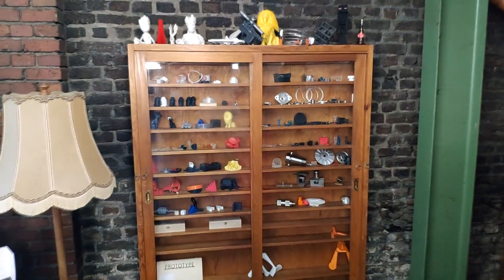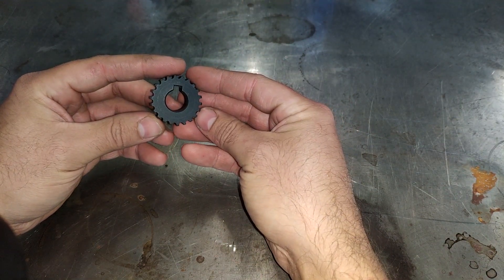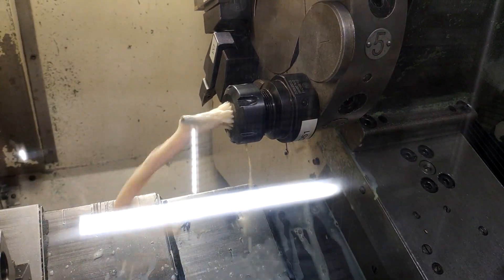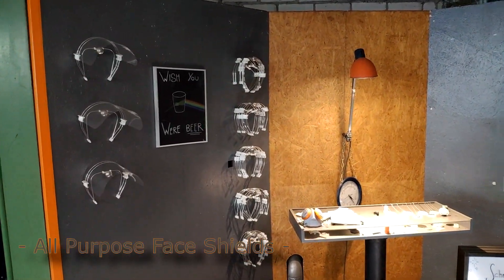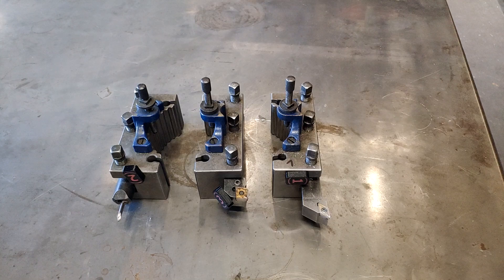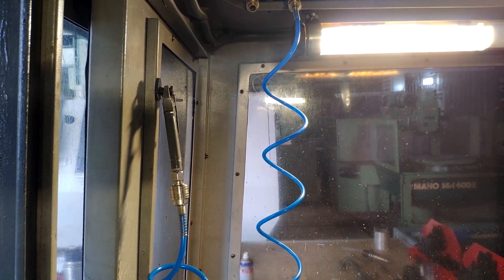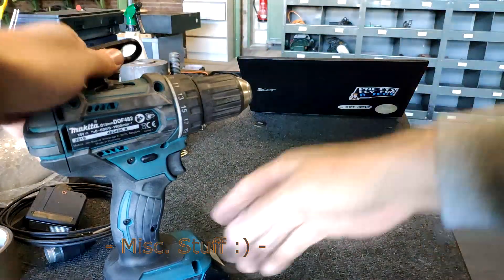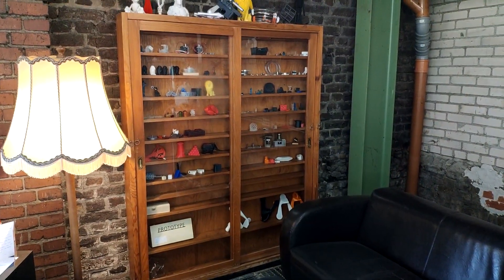20 (Actually) Useful 3D Printed Tools for Workshop and CNC machines!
Last Year I filmed a collab. with John over at NYC CNC on our favourite 3D Prints in the workshop. This time I added a bunch more and show it here. Enjoy!